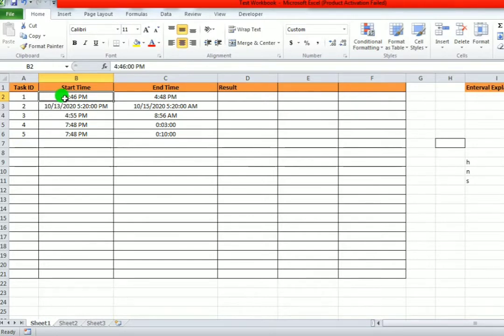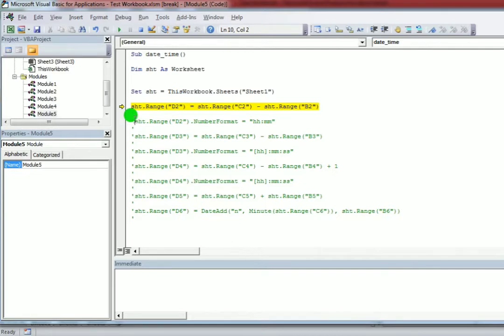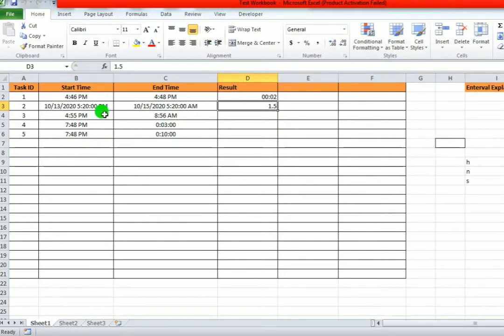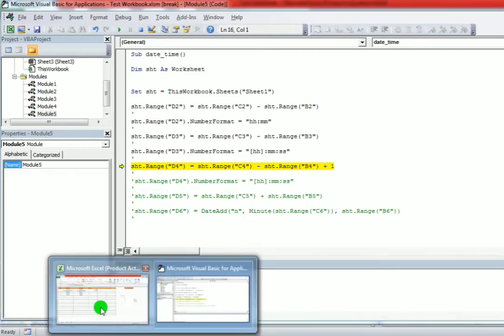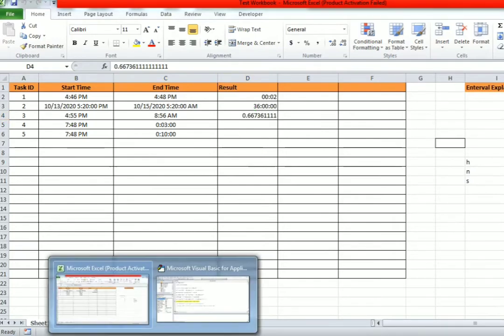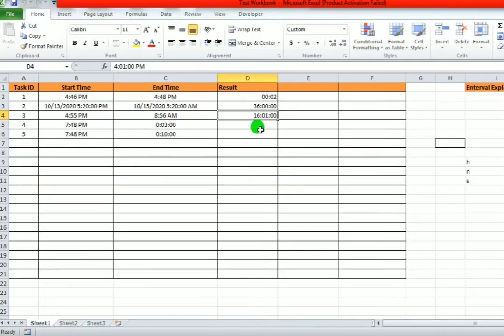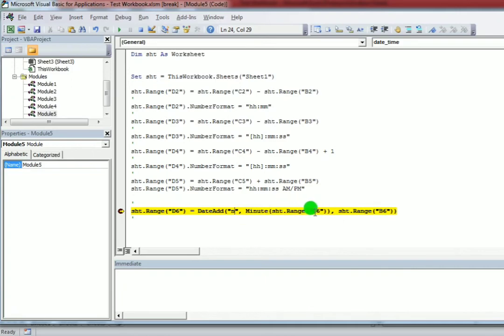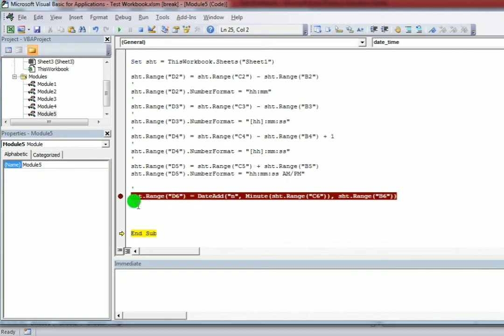VBA code for time in Ms Excel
VBA code to add two times, difference between two times,adding minutes, hour, second in time